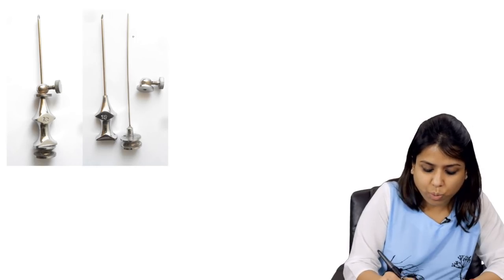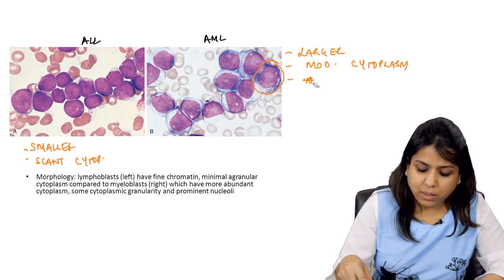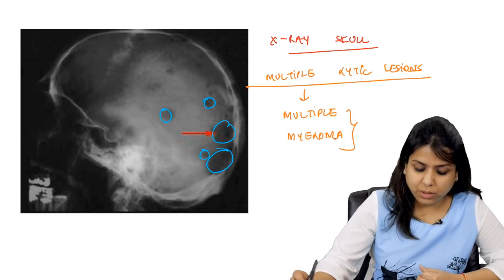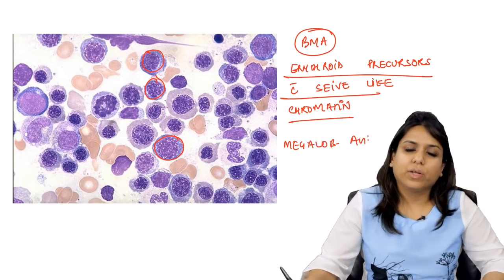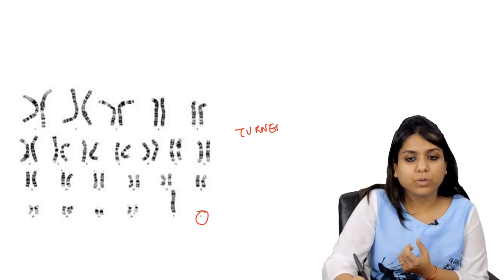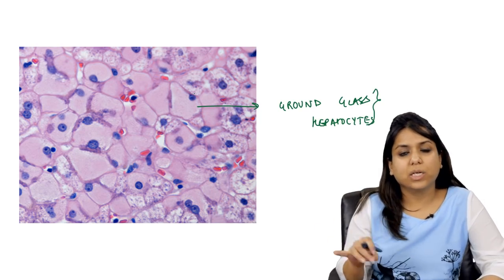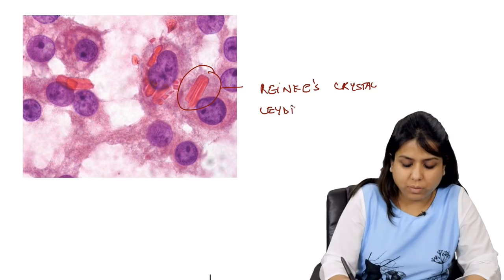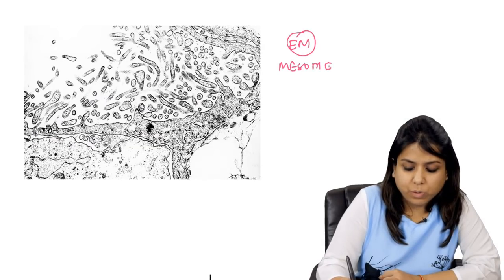High Yield Pathology Image MCQ Discussion by Dr. Ila Jain Khandelwal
Live interactive session with Dr. Ila Jain Khandelwal (Marrow Pathology Faculty) with some high yield image MCQ discussion & strategy discussion.

Please make sure you ask only relevant queries.